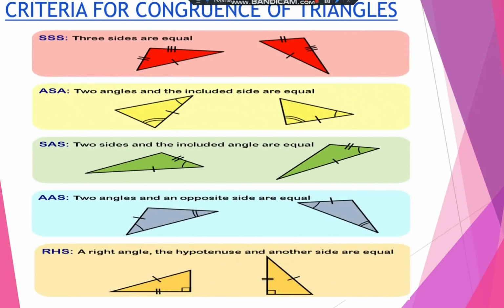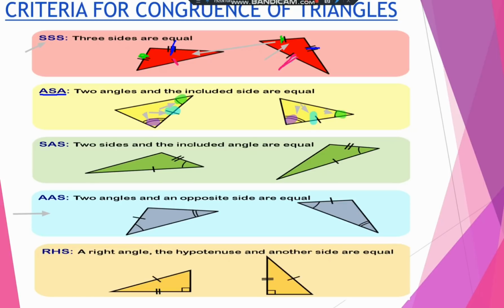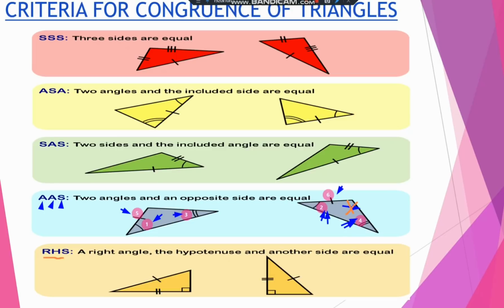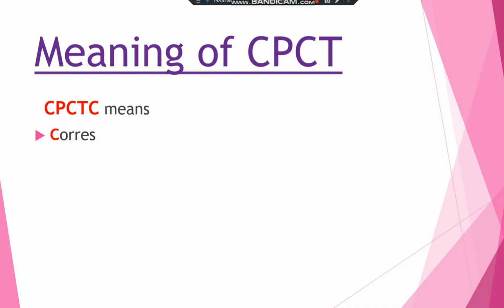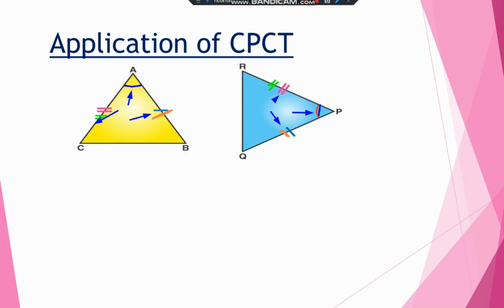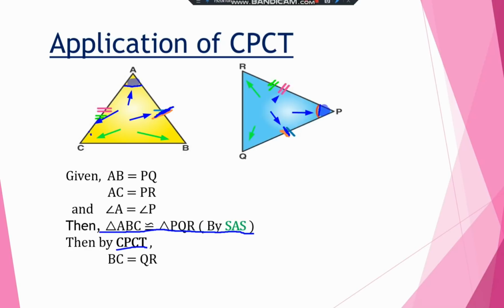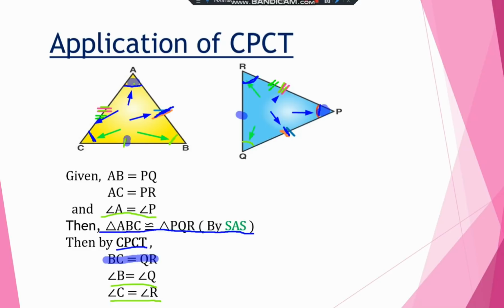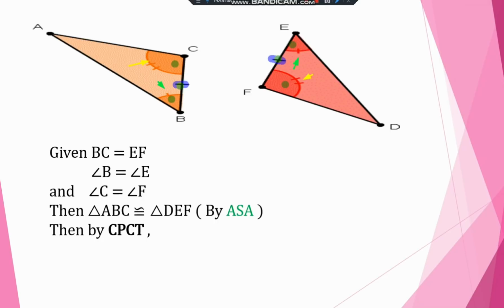Congruence of triangles 3